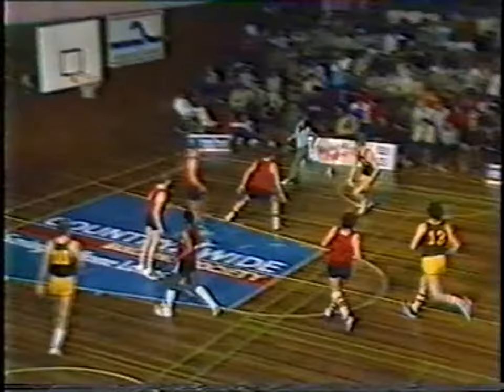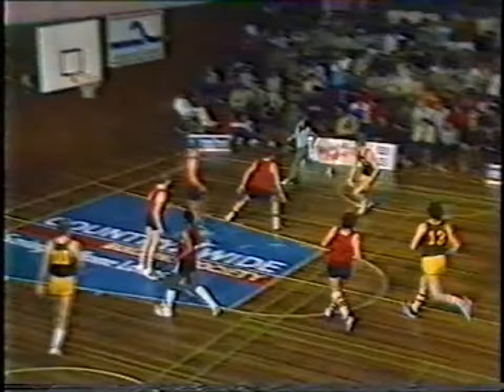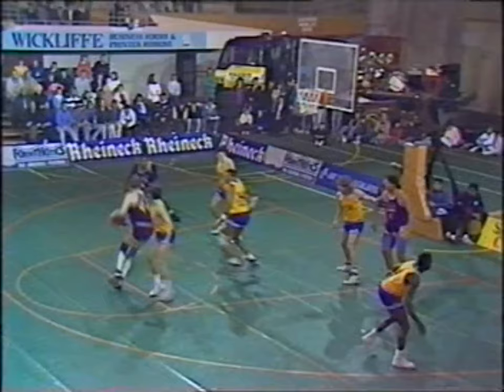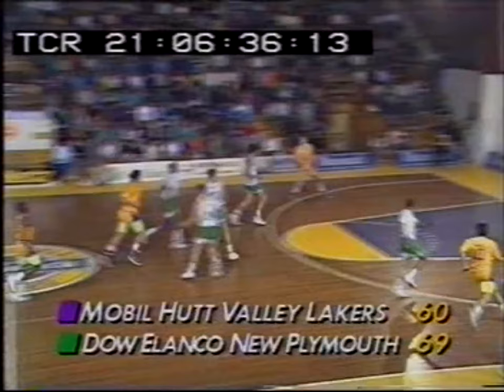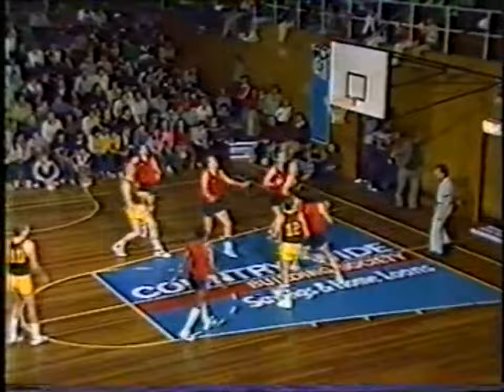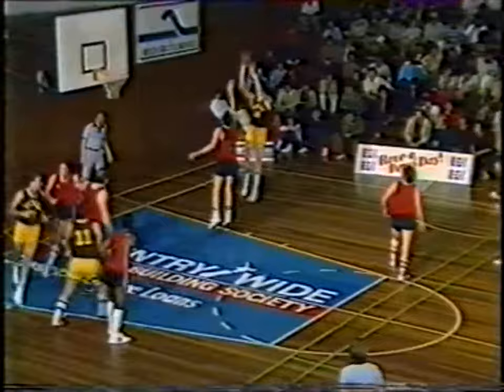Dave Mason - Highlights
This is a totally self-indulgent highlight reel!.  I realised a couple of years ago that I only have a half dozen games on tape (yes VHS!) from my basketball days in 1980's.  Many of these are grainy copies of copies (including a scoring move on "Mugsy" Bogues! - he's the short blurry guy.).  There wasn't as much video back then!  It's taken me those couple of years to get organised and do anything about it.  This rush job is the humble result!